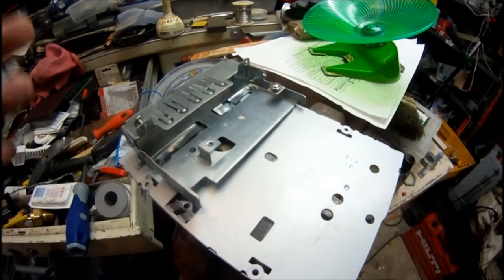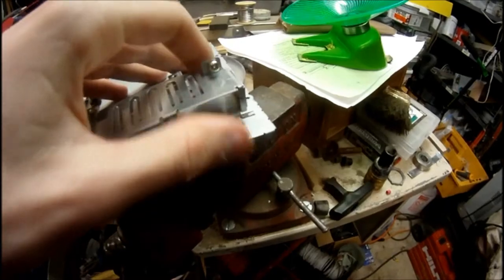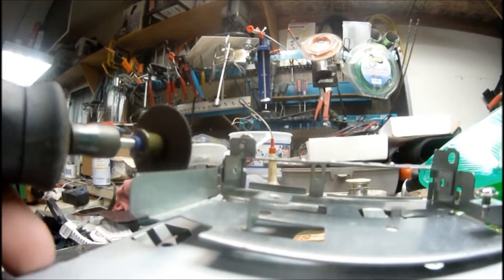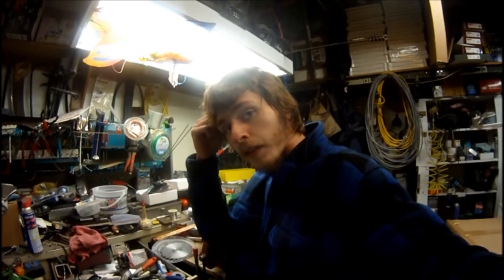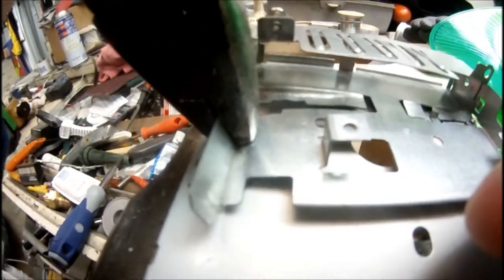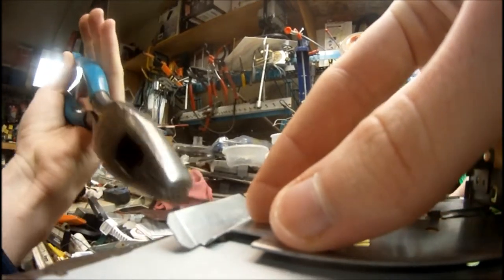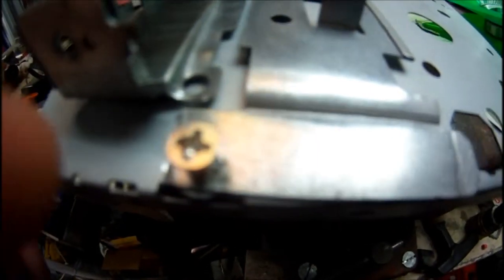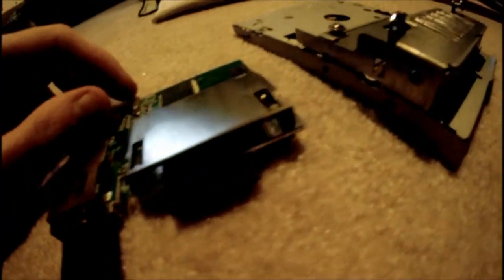michaeltechroom home made card reader mount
AMD build